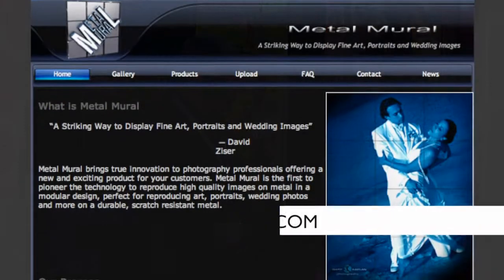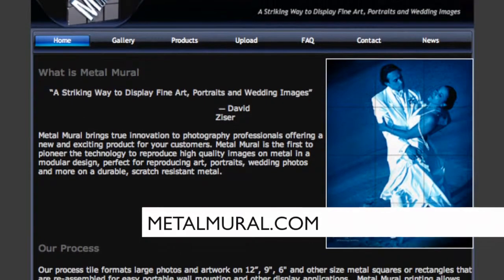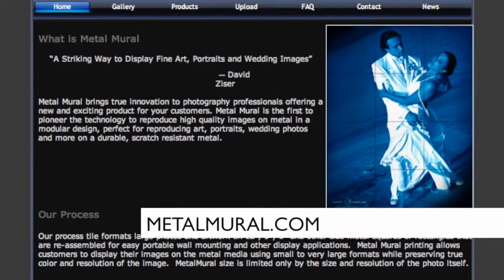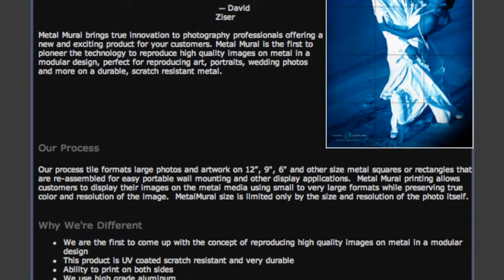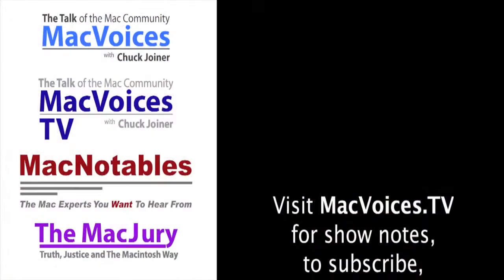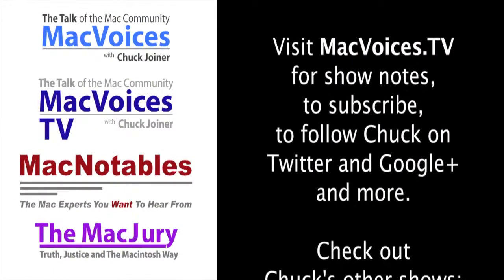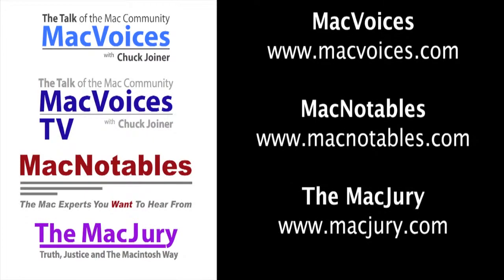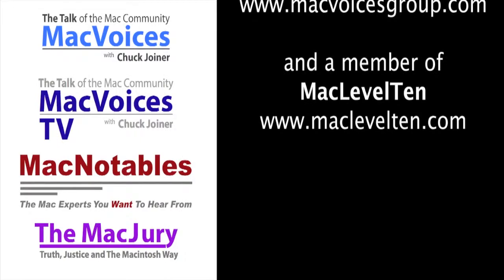MacVoicesTV #1277: Photoshop World D.C. - Metal Mural's Modular Image Presentation Is Striking and D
At Photoshop World in Washington D.C., Pola Ariel of Metal Mural explains how they present your photos on metal in a modular fashion, the durability of the process, and why they support only professional photographers.